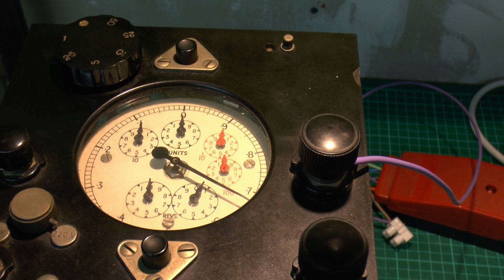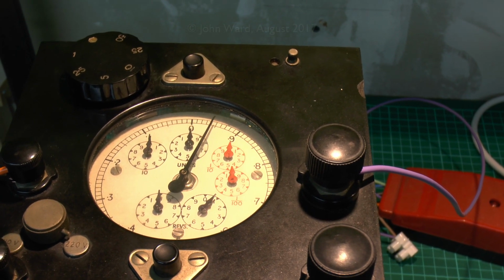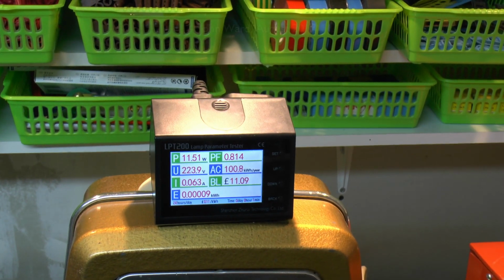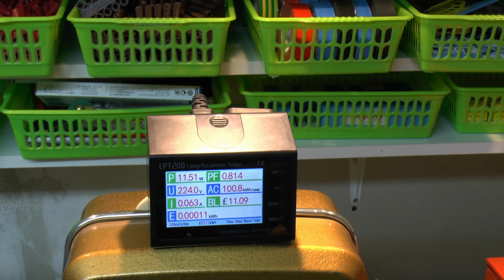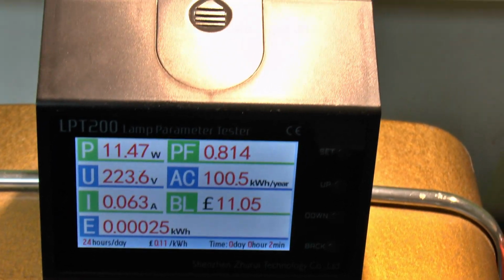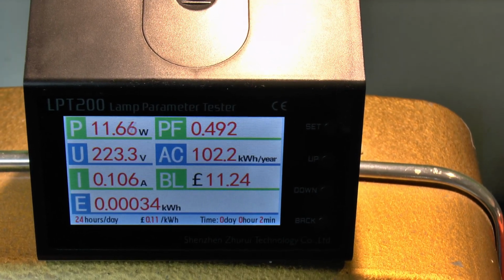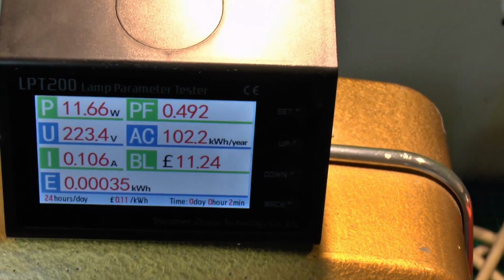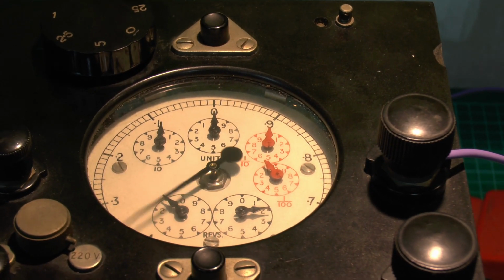Sangamo Test Meter Powered and Operating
The Sangamo Model 12 Portable Test Meter is connected to power and shown operating.